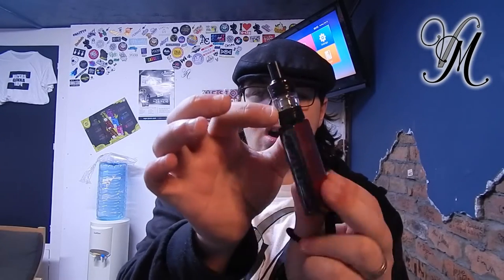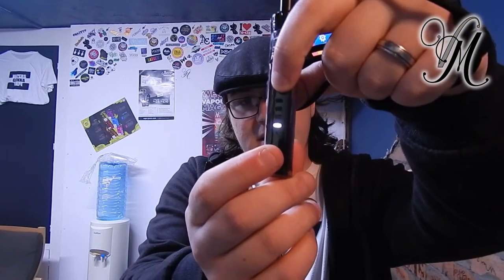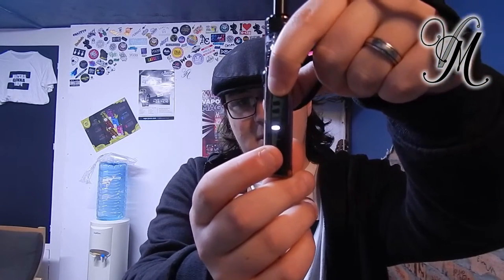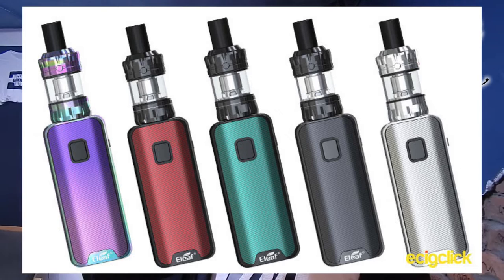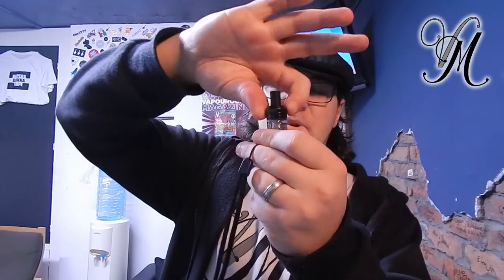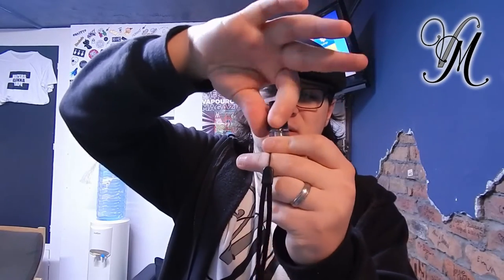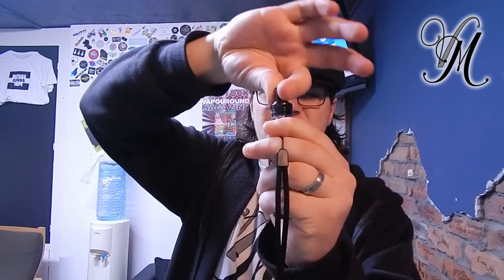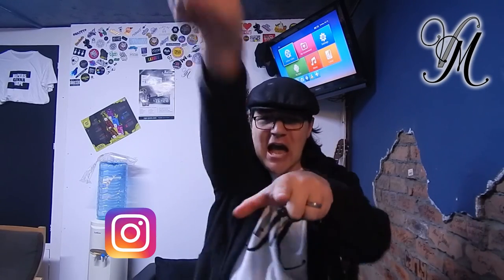Eleaf iStick Amnis 2 Kit | Unboxing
In this video I Unbox the Eleaf Amnis 2 Kit and discuss it after using it for a week.

Terms!!! Conditions!
1) Winner Must be 18+!
2) Winner Must pay for the postage (or collect)
4) Winner Must have commented (obviously that's how i'm choosing)
5) Winner Must Claim within 2 weeks of the announcement date.
6)Winner understands the kit is used (for 1 week).

Join us on:
Facebook.com/VapeMillUK
Instagram.com/VapeMillUK